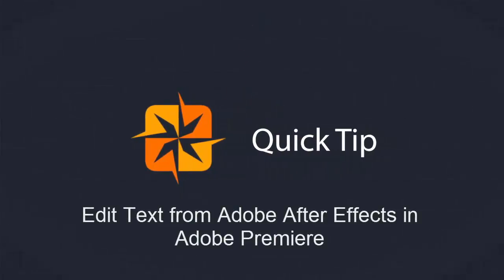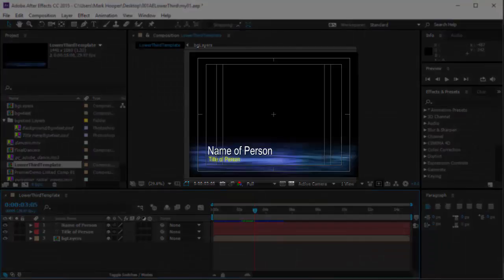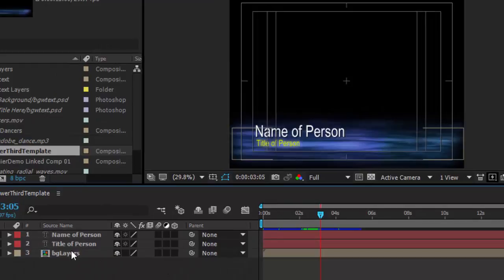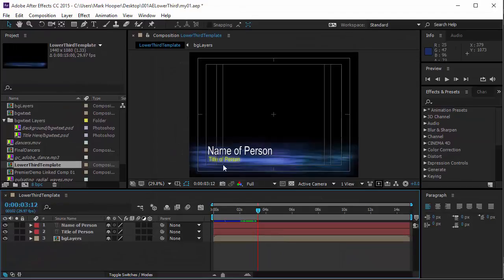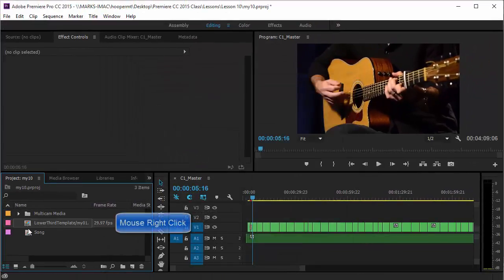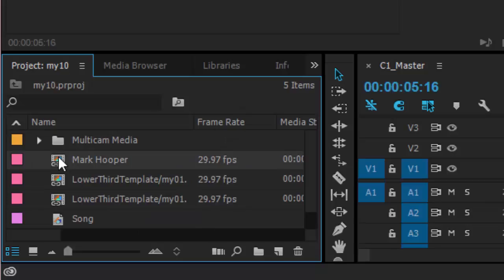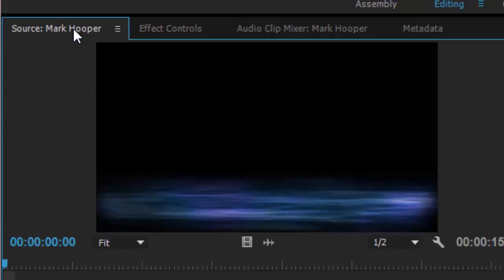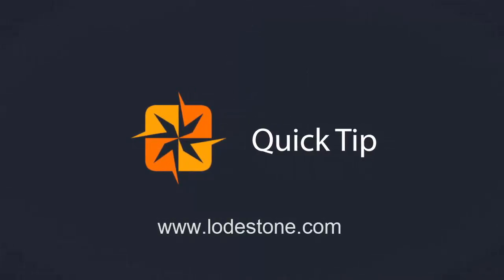Lodestone: Editable After Effects Text in Adobe Premiere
In this Quick Tip Video Mark Hooper reviews how to make text created in Adobe After Effects editable in Adobe Premiere.  If you are using both applications for your video creation workflow - this is a must watch video.